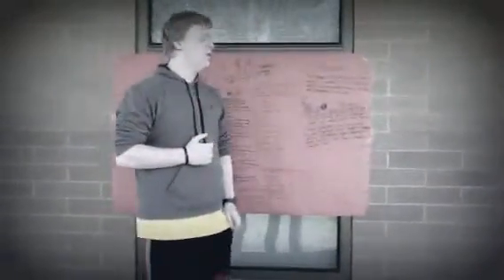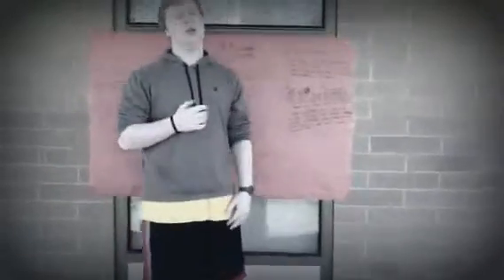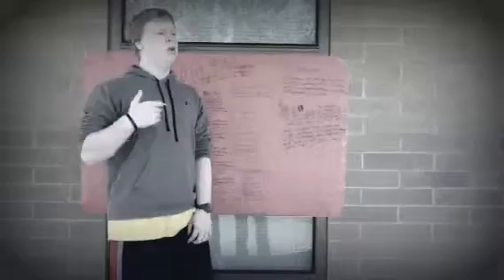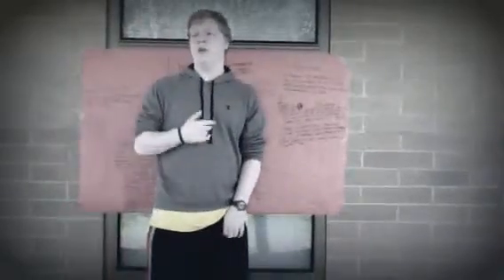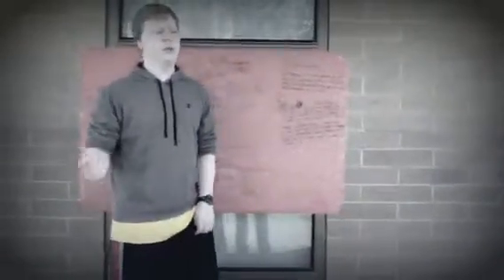Copy of Anthropocene Cole Duncan